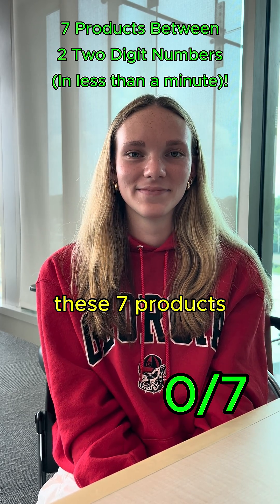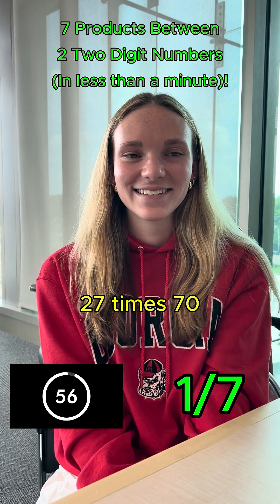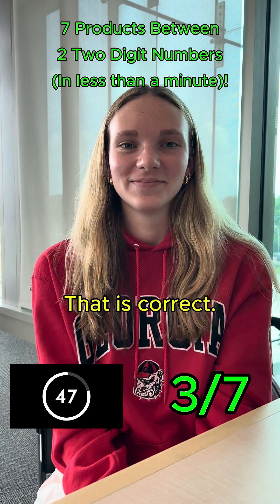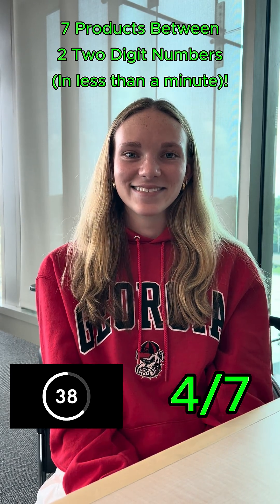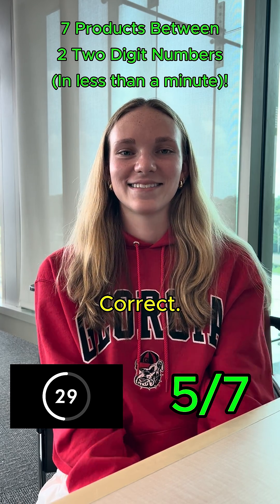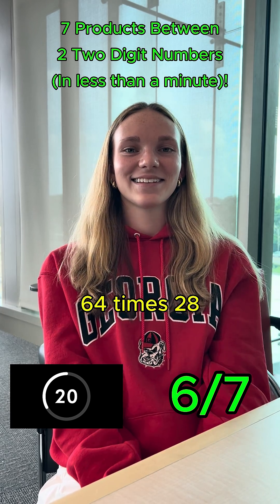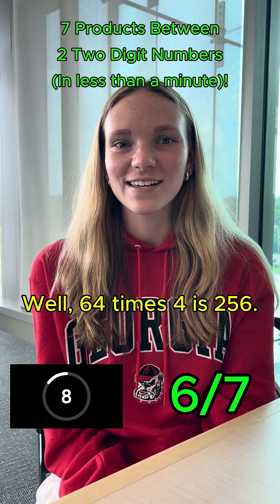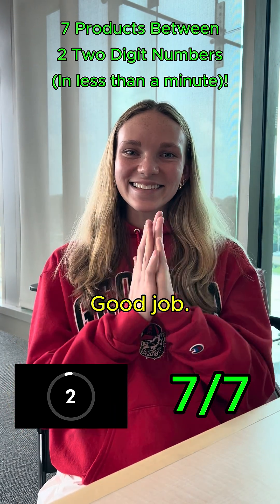Fast Math: Products!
Can Sacle Die find seven products of two digit numbers in less than a minute?